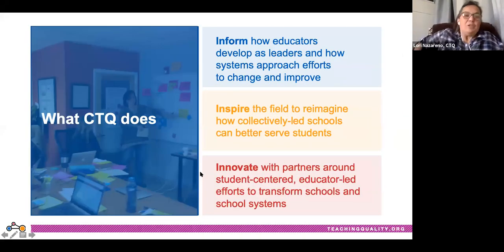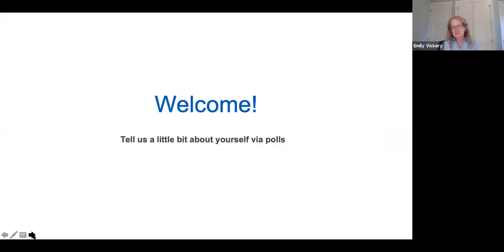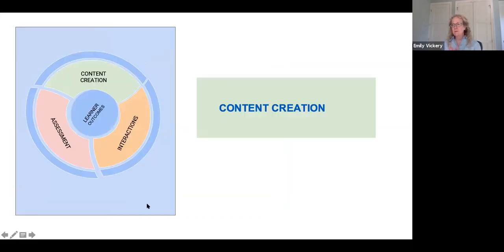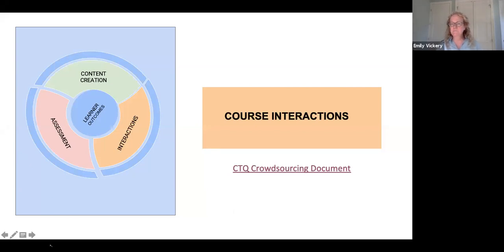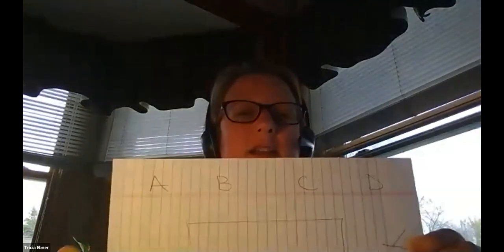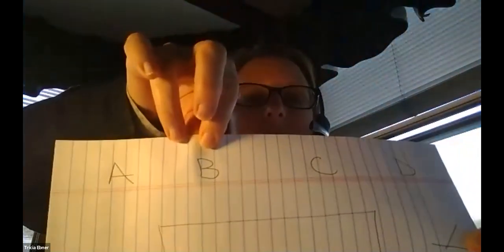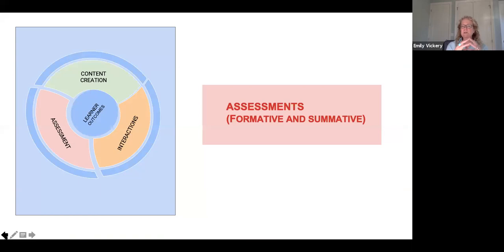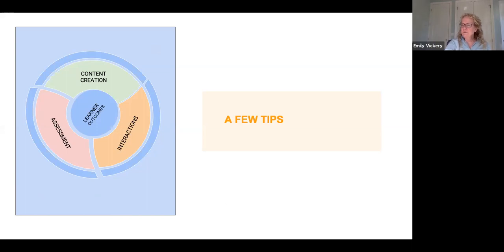Insight gained: Learning design in virtual spaces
Participants examined lesson planning; design; engaging delivery; and assessment (formative and summative). Participants also received a resource list.